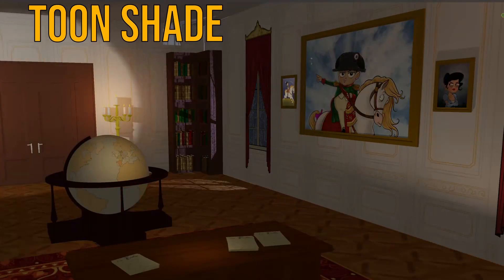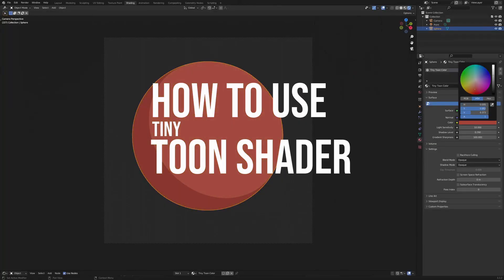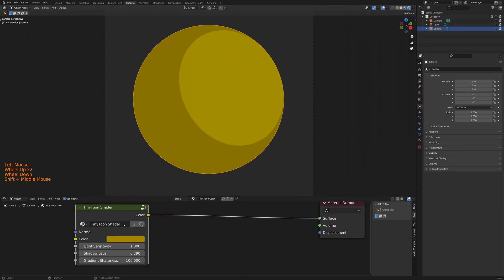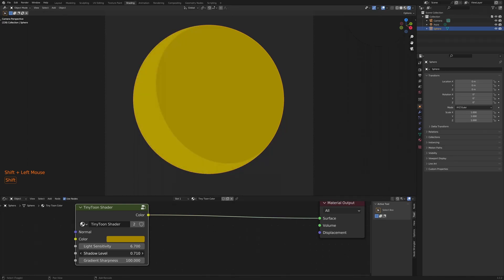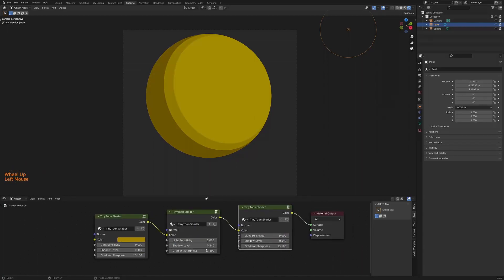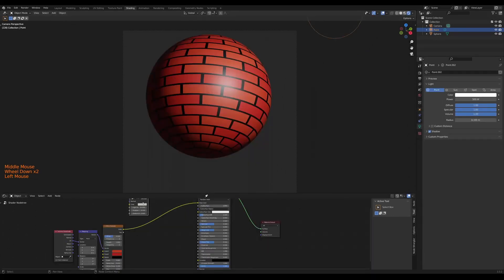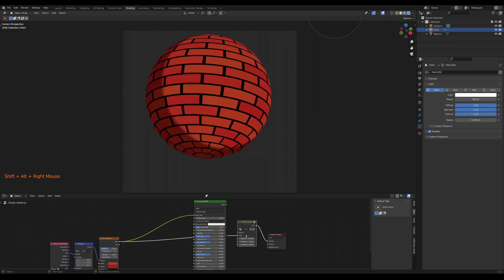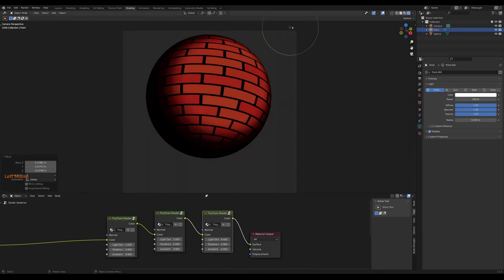Toon Shade ANYTHING in Blender 3.3+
00:00 Intro / Download
00:12 Shader Settings Overview
00:39 Advanced Shader Usage
00:58 Working with Image Textures
01:22 Announcements!

Making Toon shaders in Blender is easy! There are many tutorials to make your own toon shader for free, but there are not many plug and play solutions. Introducing the Tiny Toon Shader, a simple a customizable toon shader made to fit a variety of needs. It's not perfect but it is free!

Setting Available
Light Sensitivity - Controls how much light is needed to create Brighter/Darker Areas
Shadow Level - Choose how Dark your shadows are 0 is Black and 1 will disable Shadows.
Gradient Sharpness - Choose how sharp the edges between light and dark are